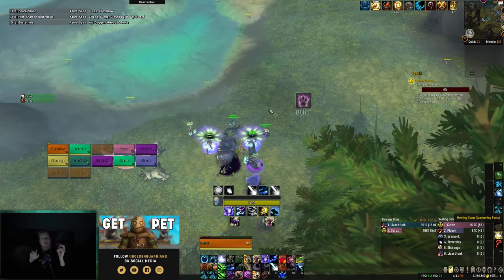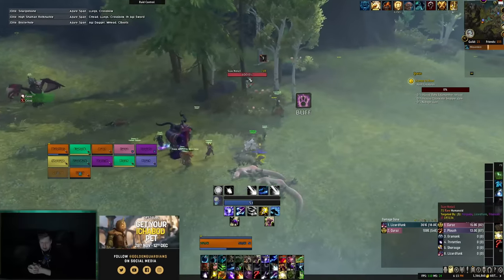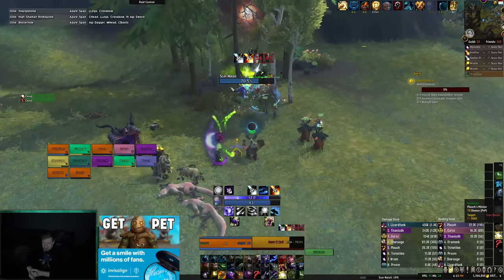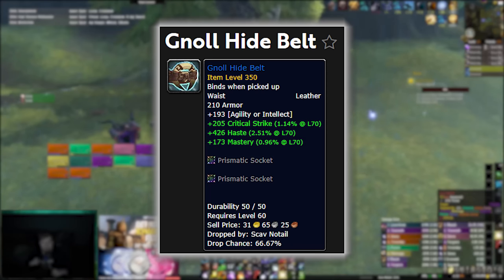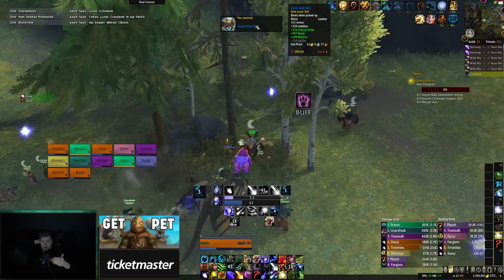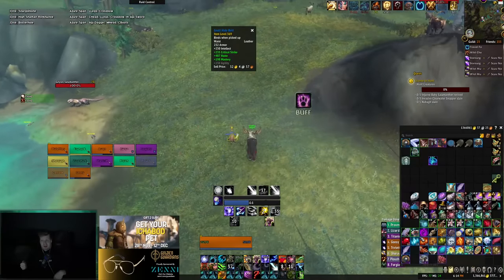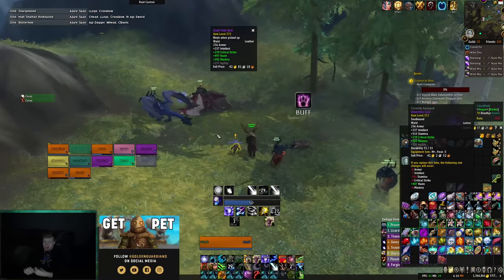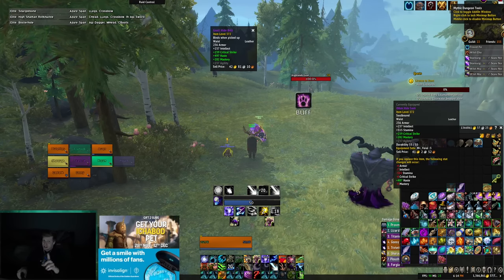The 3 STAT Leather Belt that you NEED! [Fixed]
The Gnoll Hide Belt is very nice from a stat budget perspective and something that all leather wearers should be looking to get.